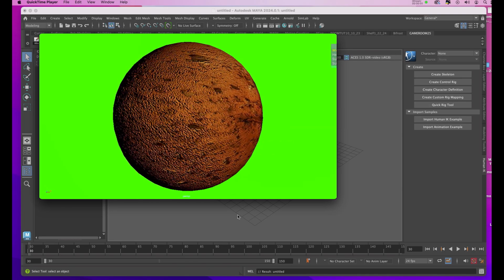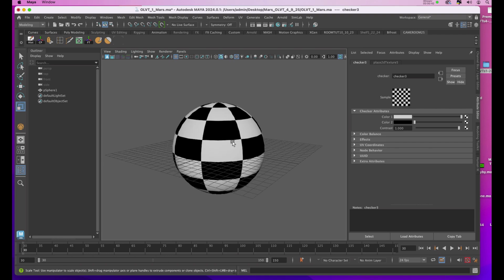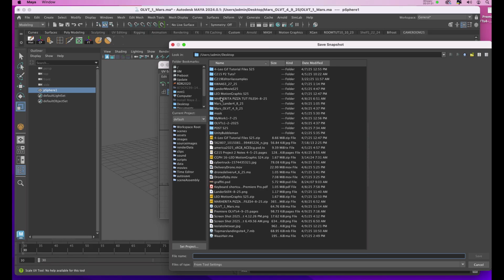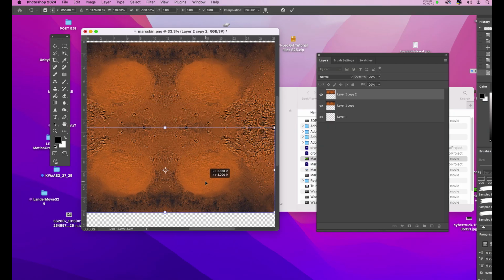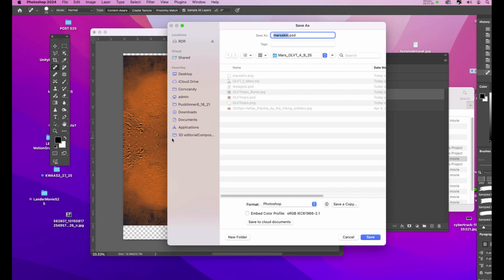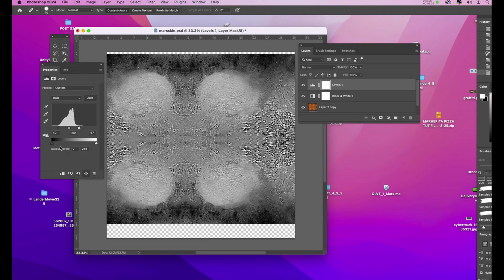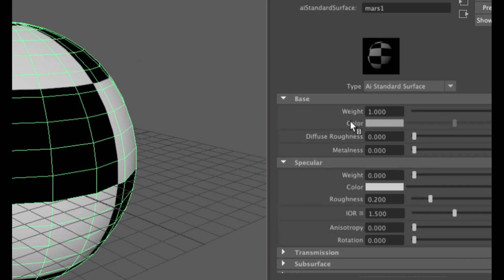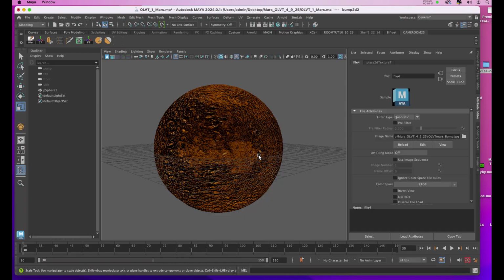PLANET MARS IN MAYA